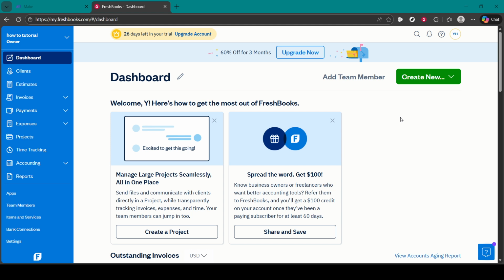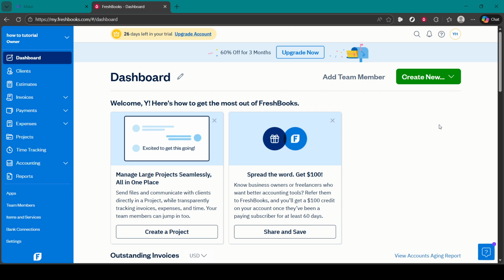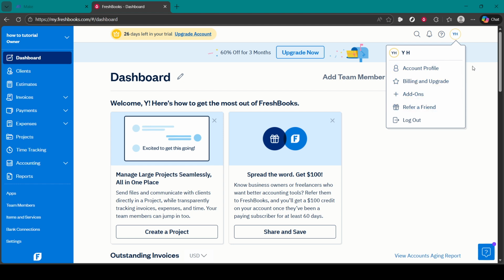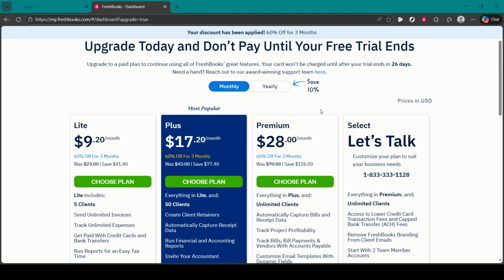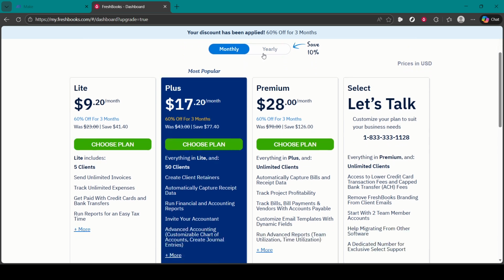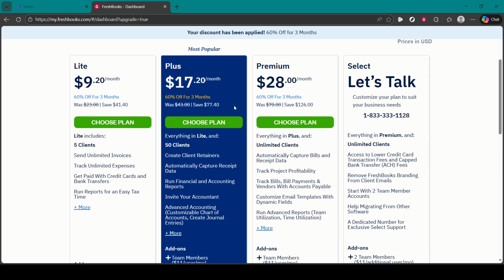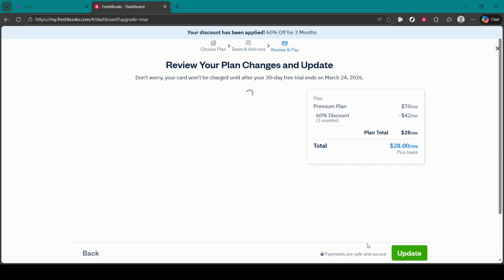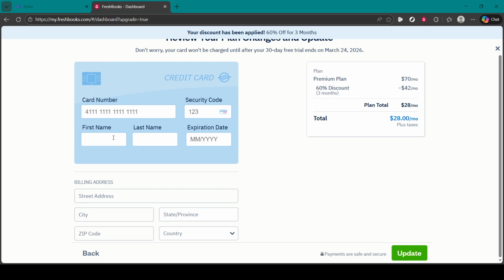How To Upgrade Your FreshBooks Plan (Price & Feature Guide) (2026)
Outgrown your current plan? In this 2026 guide, I show you How To Upgrade Your FreshBooks Account to unlock unlimited clients and advanced reporting. We compare the 2026 pricing tiers—Lite, Plus, and Premium—so you can decide which one offers the best ROI for your B2B business.

I’ll also explain how proration works so you aren't surprised by the charge and how to add team members during the checkout process. This is the "pro" workflow for scaling your software with total precision.